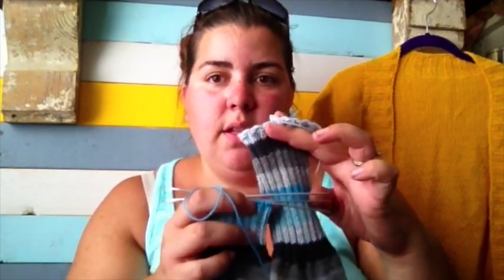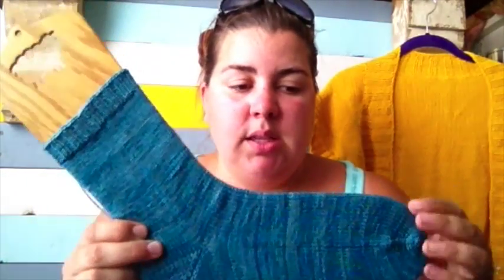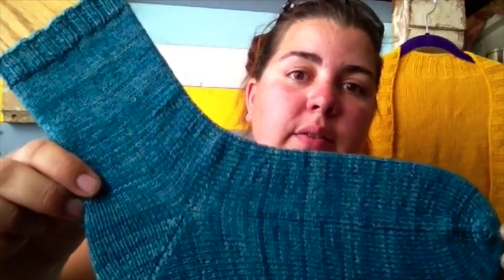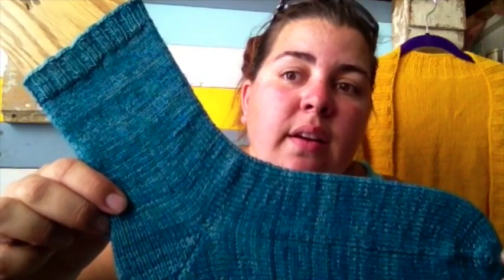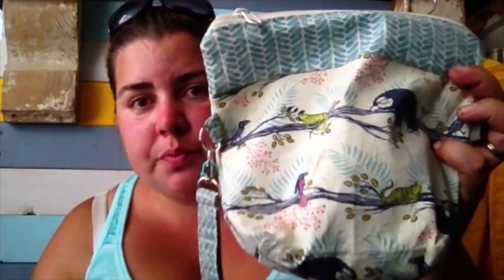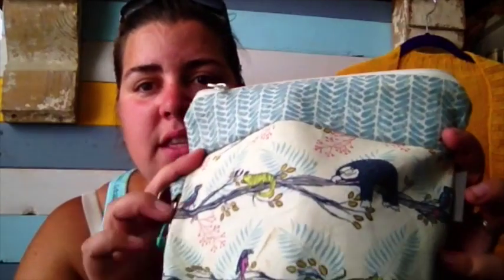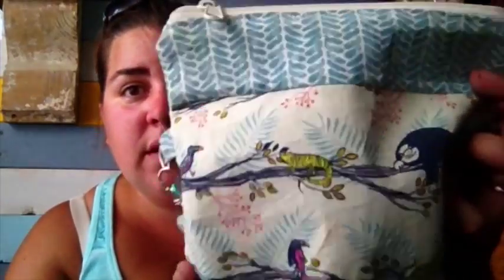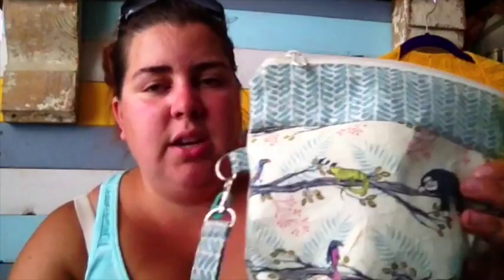Skein 6- The Blue and Yellow One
This video is about knitting, homesteading, tiny house living